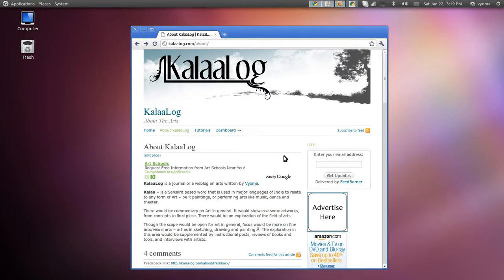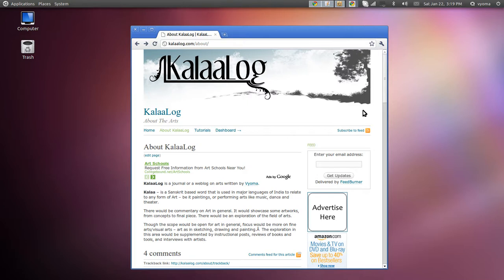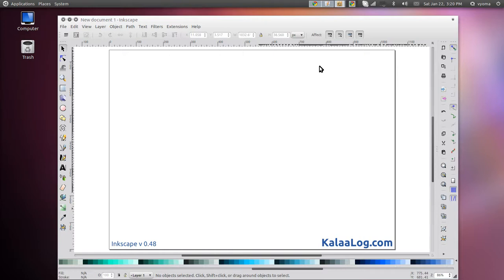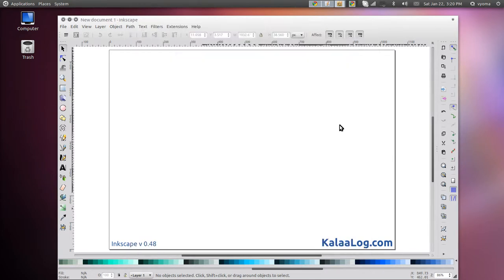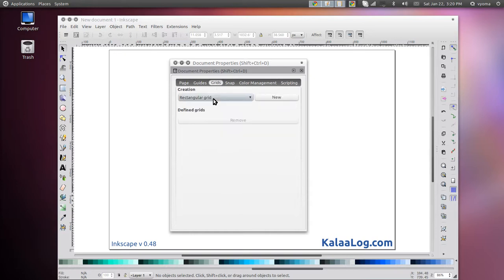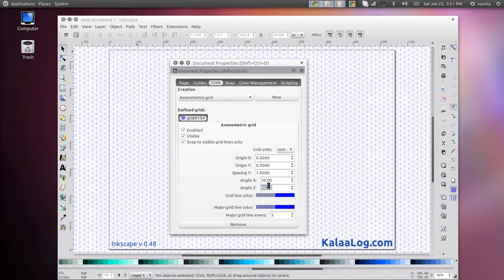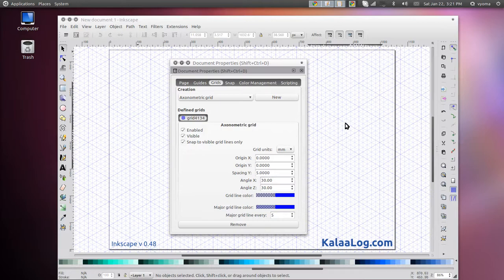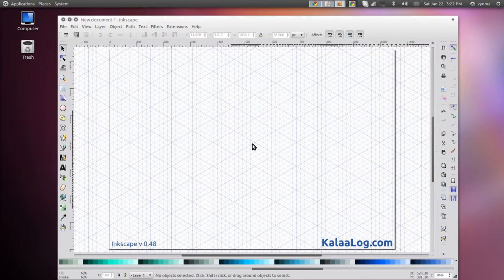Setting Up Isometric Grid in Inkscape